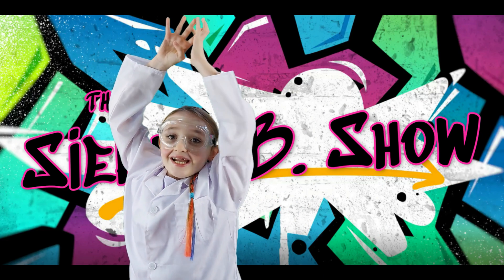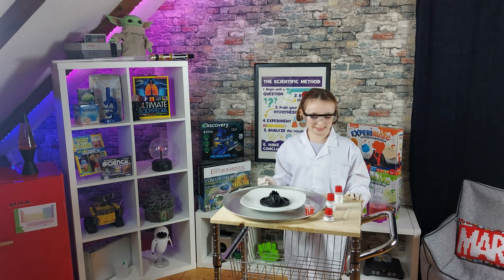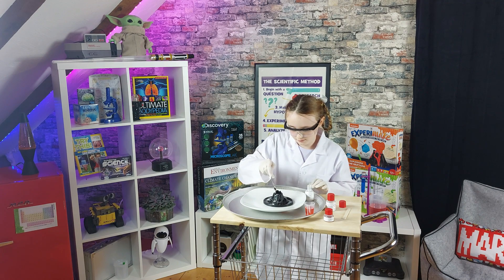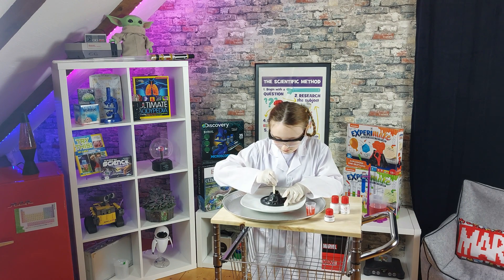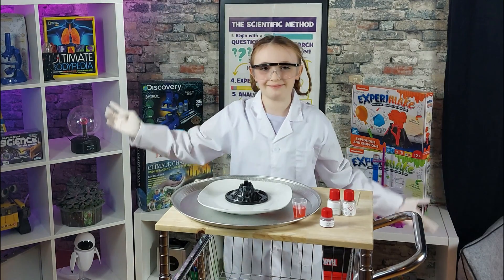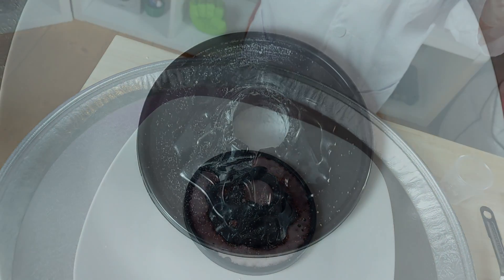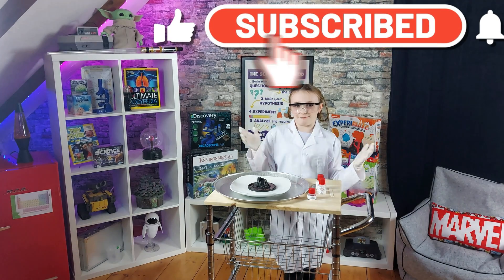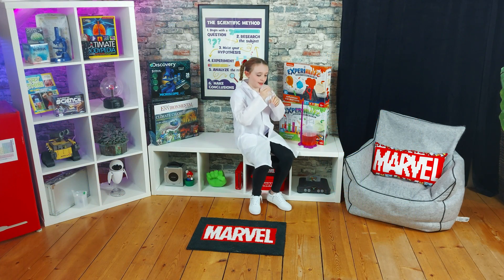Sierra B. Does Science For Kids - Volcano: Watch Until The End To See An Experiment Gone Wrong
Sierra B. does the science experiment, Volcano! Then she has a reaction to an experiment gone wrong at the end!